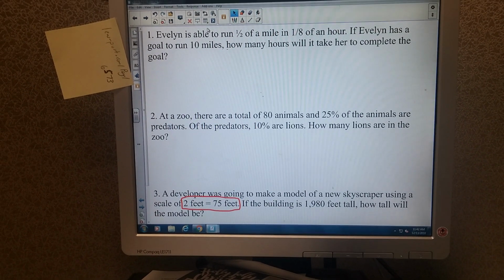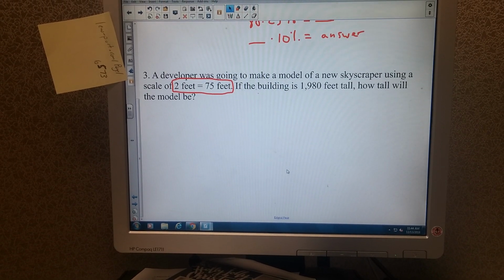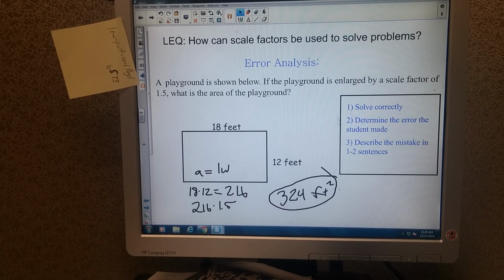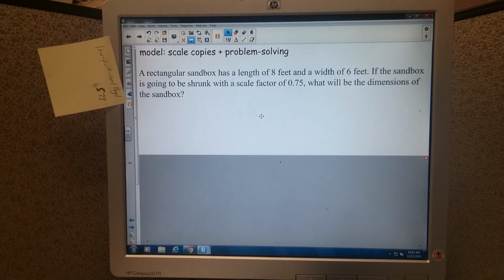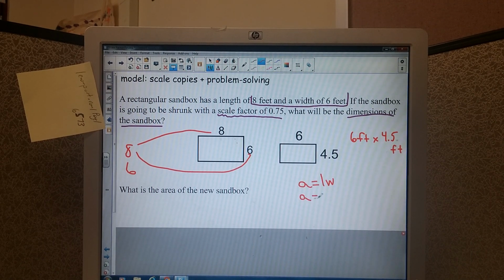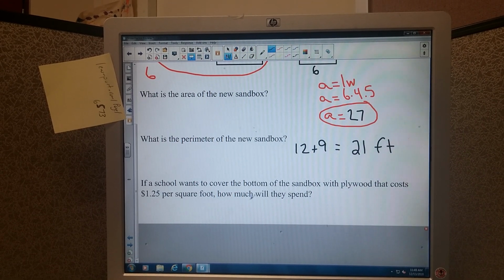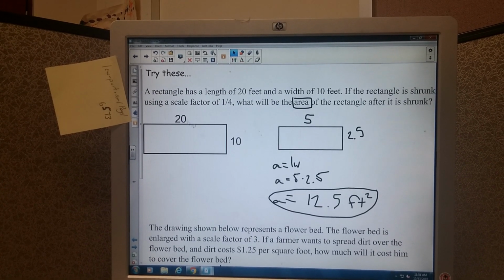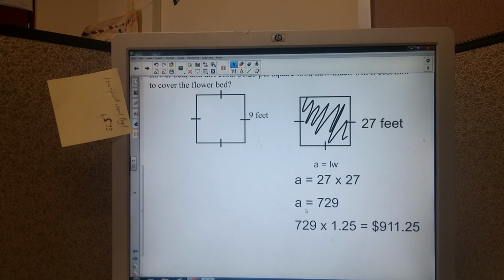Grade 7: Scale Review